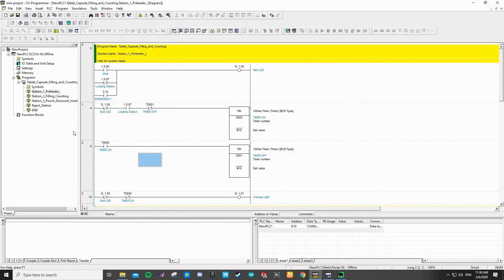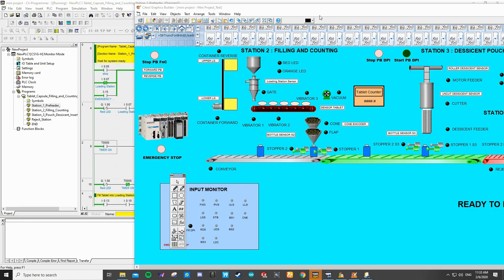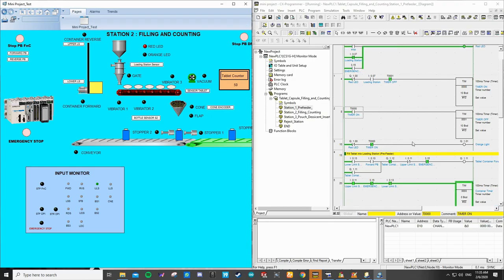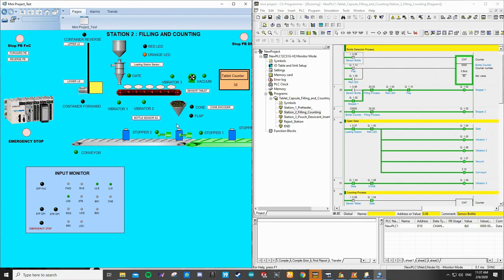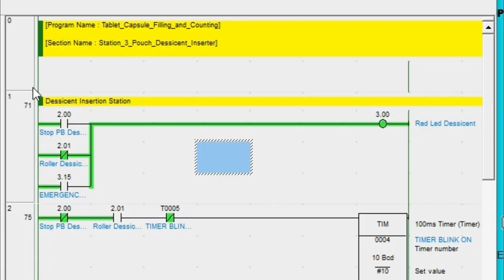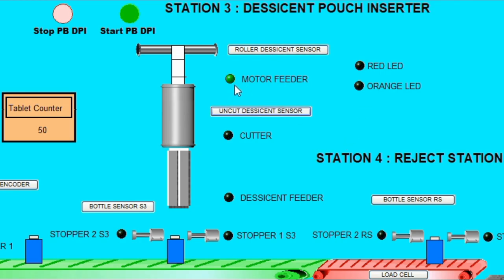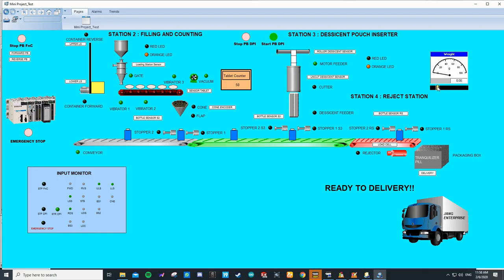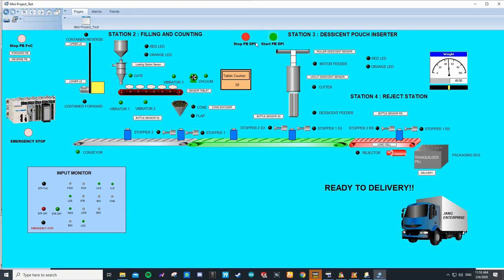Tablet/Capsule Filling And Counting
CX-Programmer with CitectSCADA